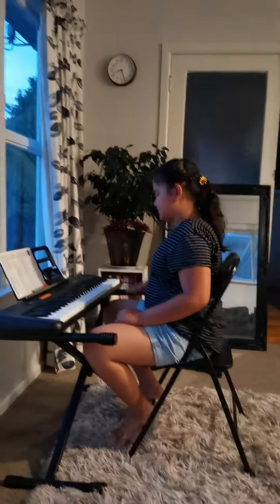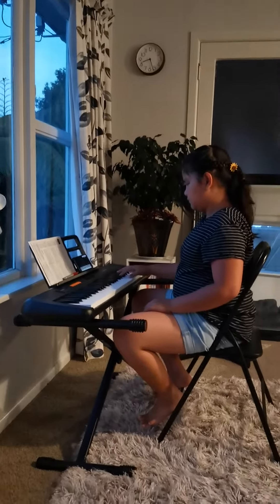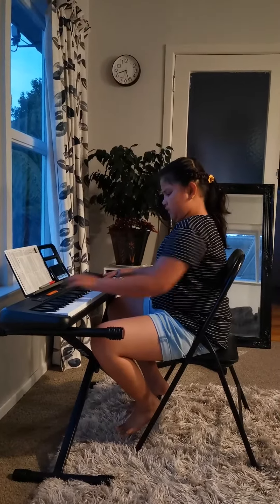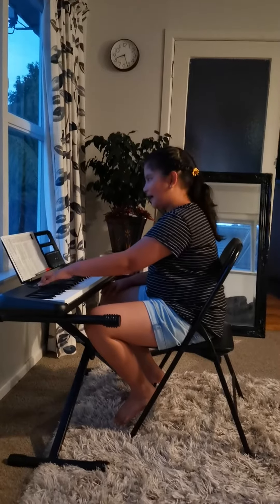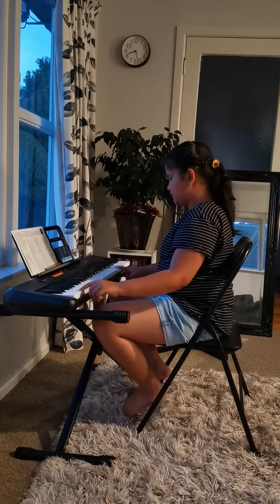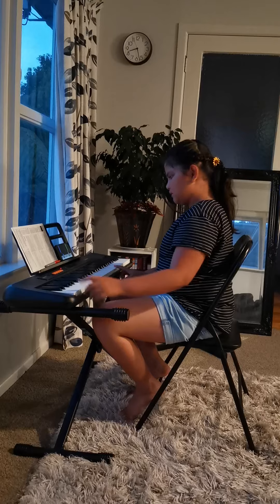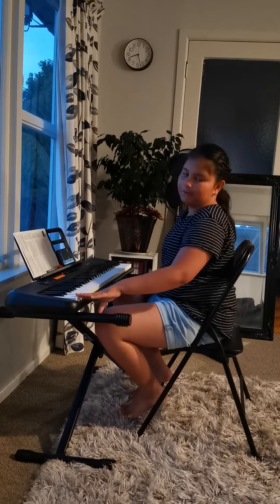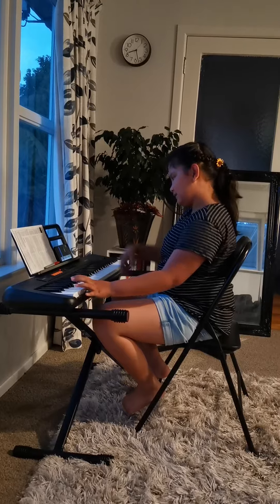11 February 2021